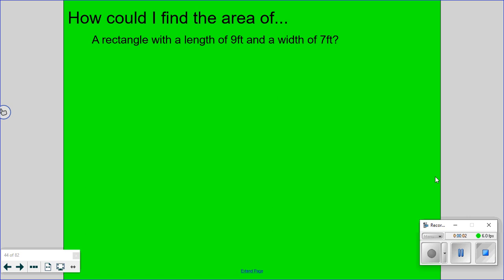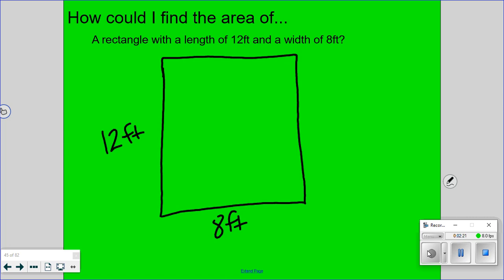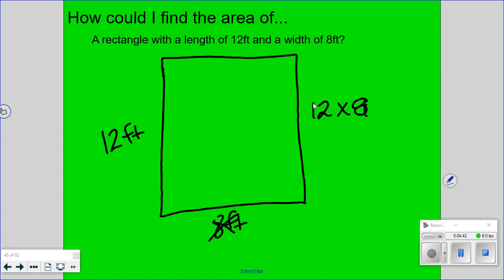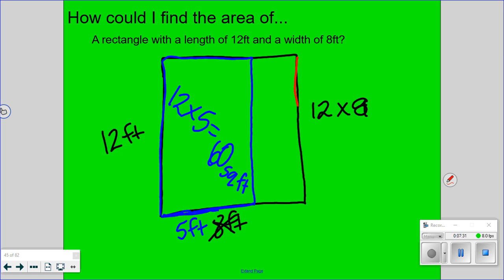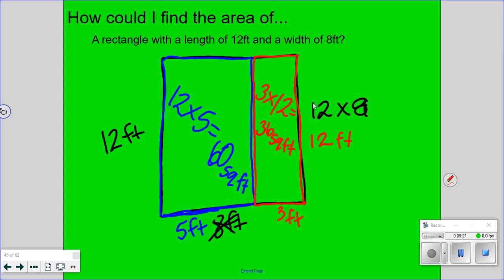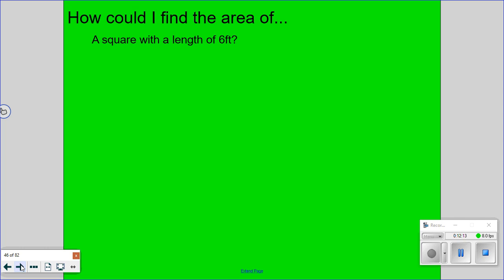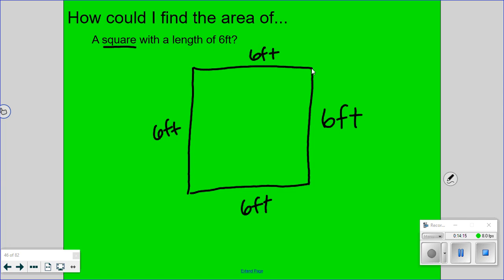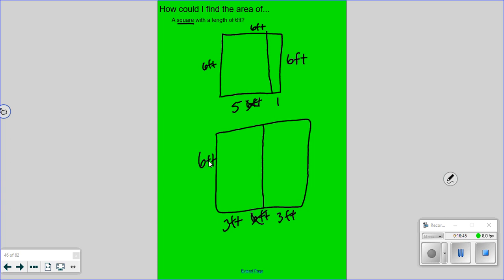Break Apart for Area